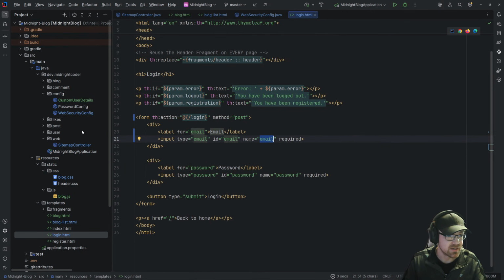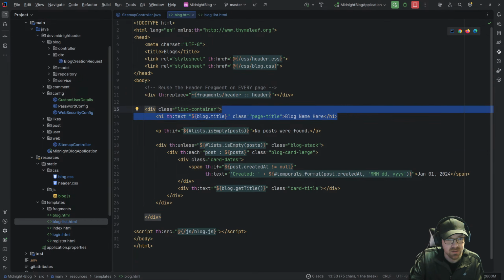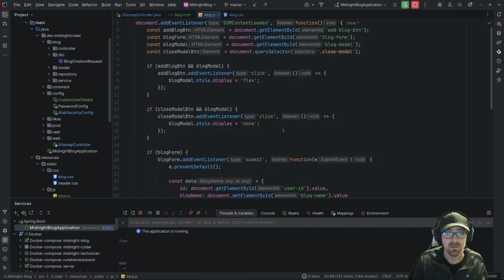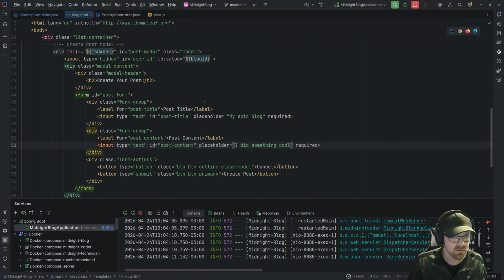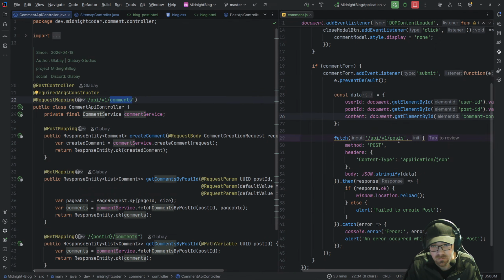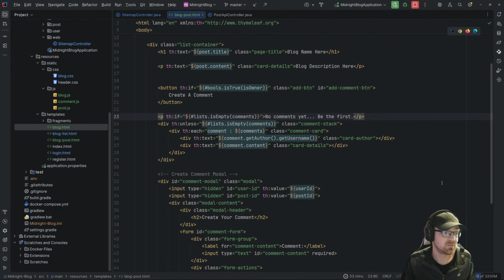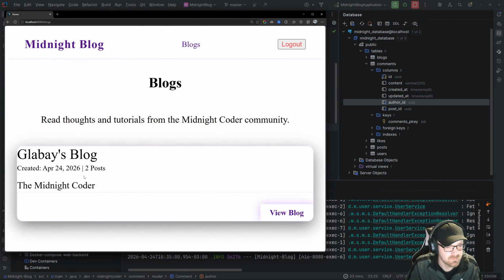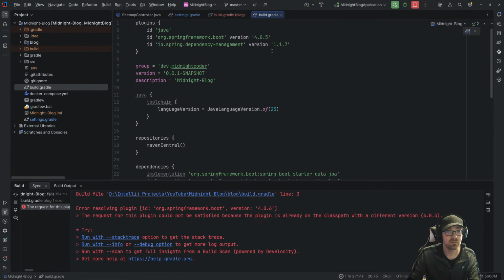REST vs GraphQL The API Comparison Every Dev Needs - Midnight Blog; Pt. 4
Step into the igloo; the coffee is on, grab a seat...

In Part 4 of this series, we pick up where we left off last time. Finishing up adding the new blog, continue with making a Post, Comments, and Likes. I will explain what I missed last time, and we will continue to build the Midnight Blog.

If you're learning Java backend development, REST APIs, Spring Boot, or just like to explore code, this series will walk you through building a typical RESTful app, then explore different API architectures to do the same thing.

Grab a coffee and let's start coding.

The music for this Stream was made by Eternal Classicals